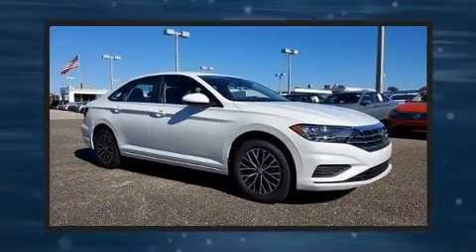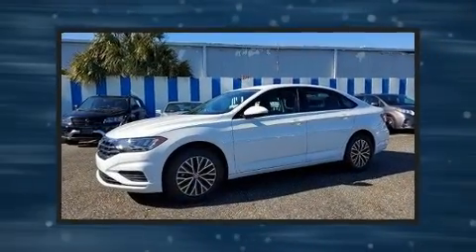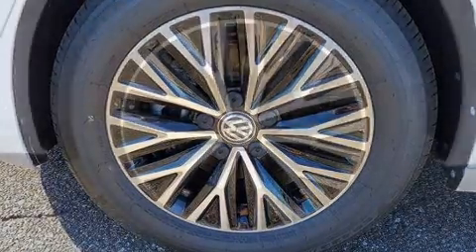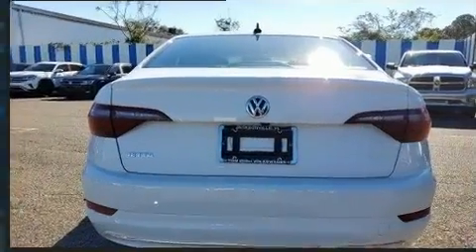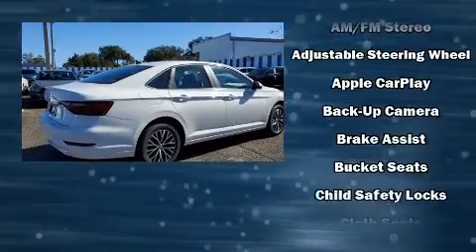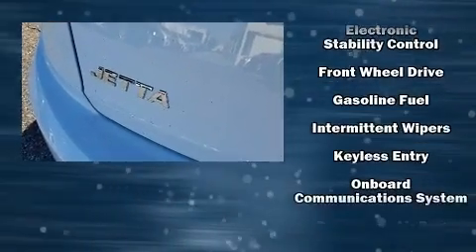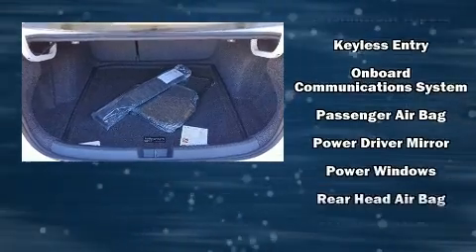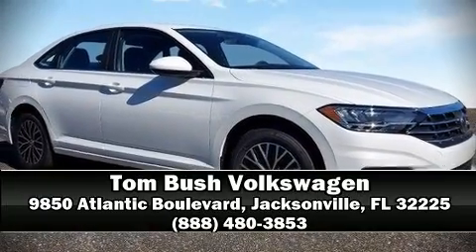2021 Volkswagen Jetta 1.4T S in Jacksonville, FL 32225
Step into the 2021 Volkswagen Jetta. This 4 door, 5 passenger sedan provides a satisfying ride for all passengers. The aerodynamic exterior design both looks good and enhances fuel economy, providing a smooth and predictable driving experience. Well tuned suspension and stability control deliver a spirited, yet composed, ride and drive A turbocharger is also included as an economical means of increasing performance. All of the premium features expected of a Volkswagen are offered, including: a tachometer, variably intermittent wipers, a trip computer, an outside temperature display, fully automatic headlights, cruise control, and much more. Audio features include an AM/FM radio, steering wheel mounted audio controls, and 4 speakers, providing excellent sound throughout the cabin. In the event of a rollover collision, side curtain airbags provide additional protection for outboard seated passengers. Our team is professional, and we offer a no-pressure environment. We'd be happy to answer any questions that you may have. Please don't hesitate to give us a call.